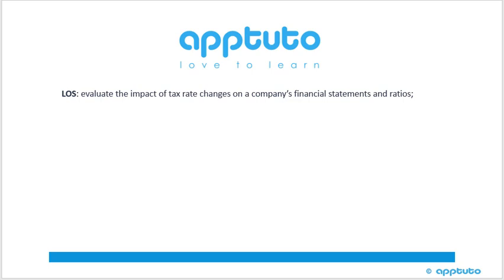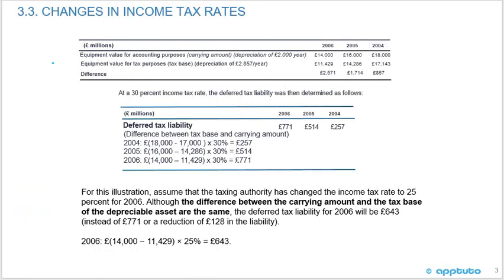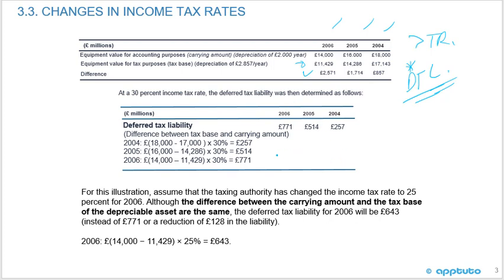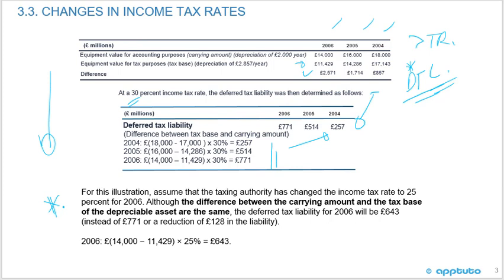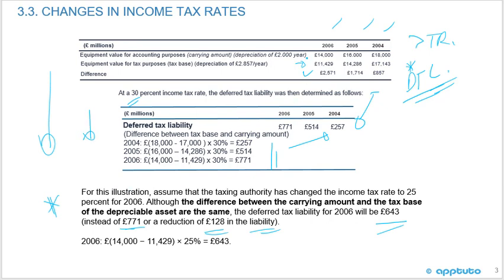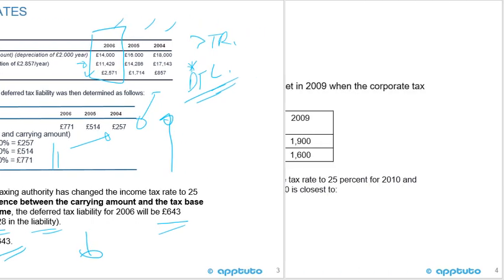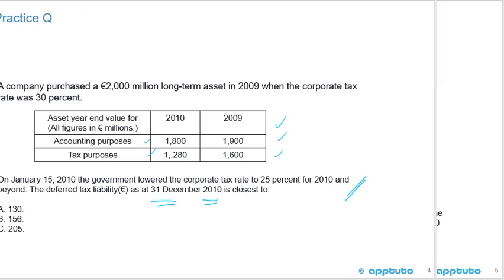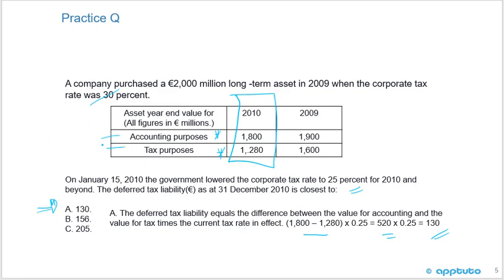evaluate the impact of tax rate changes on a company’s financial statements and ratios;